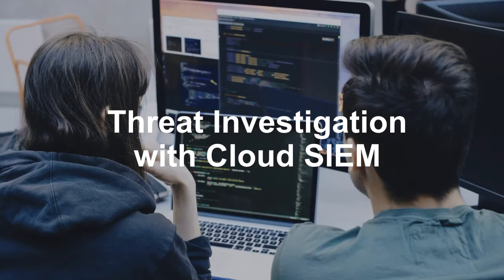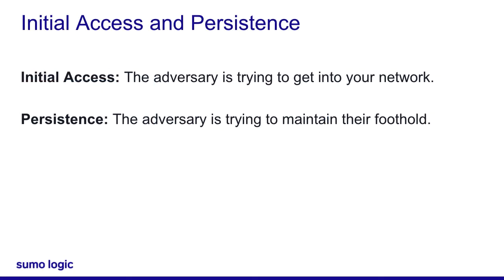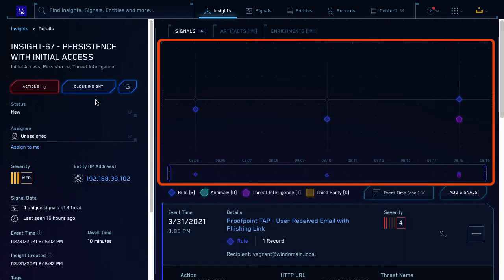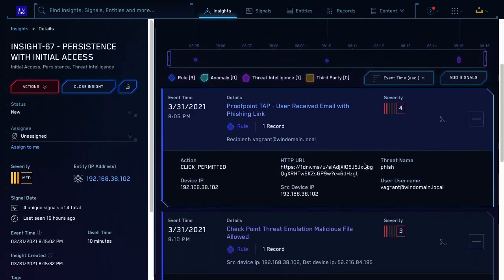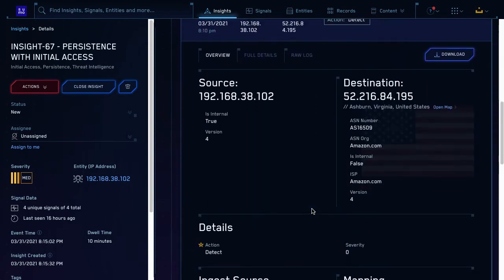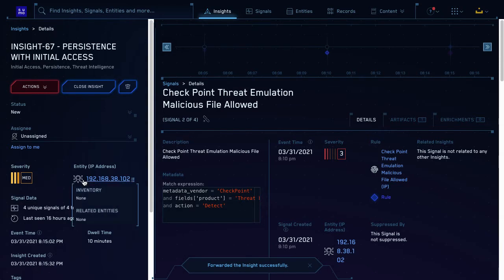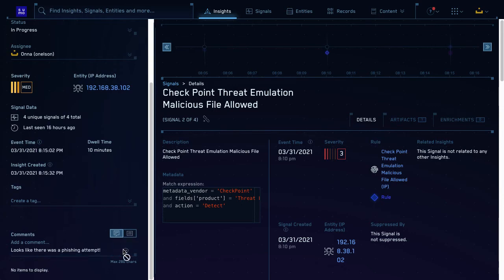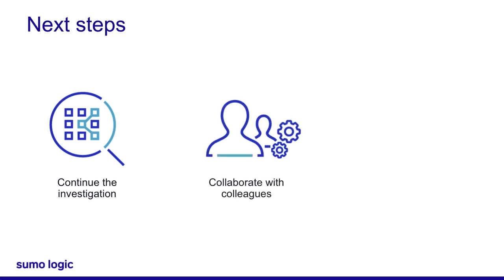Microlesson: Threat Investigation with Cloud SIEM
Learn how to get started investigating potential security threats with Sumo Logic's Cloud SIEM .